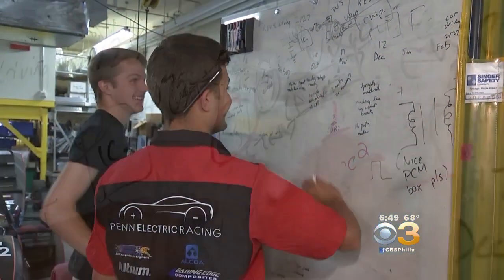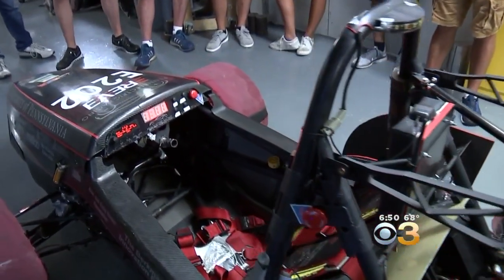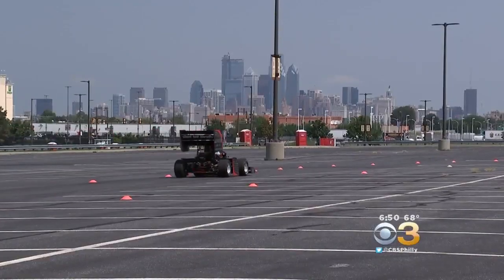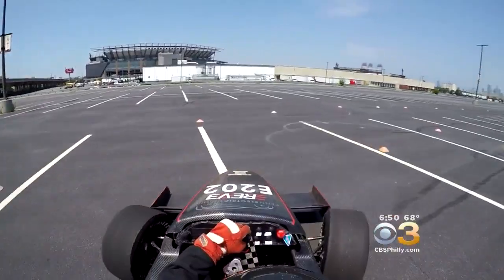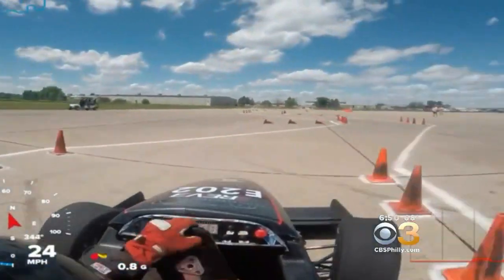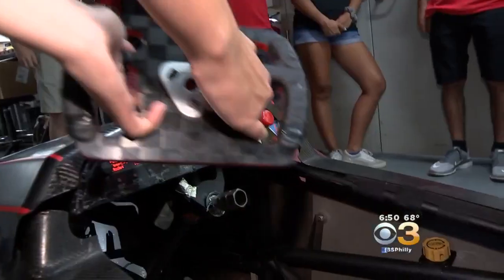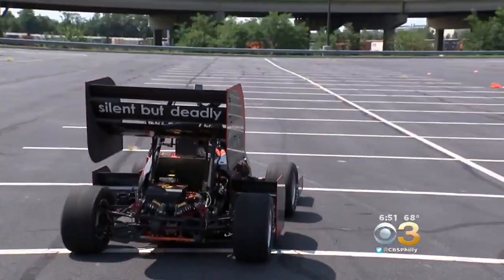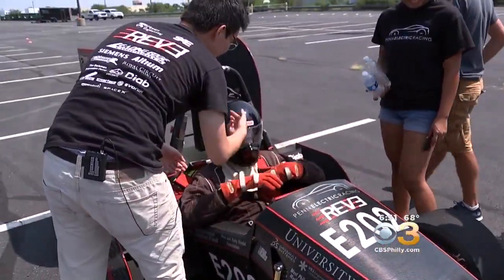UPenn Engineering Students Building Top Electric Vehicles